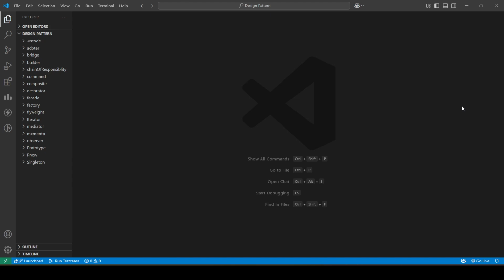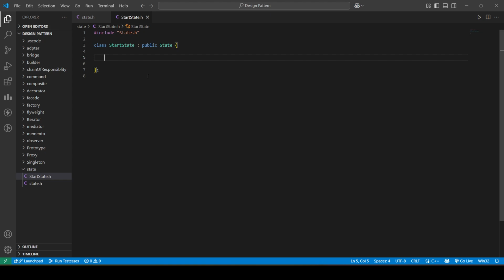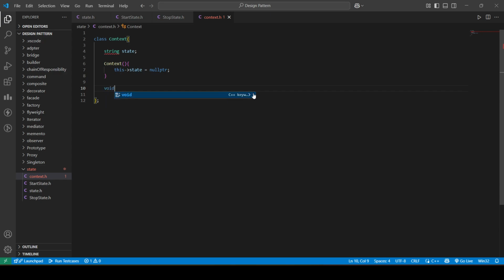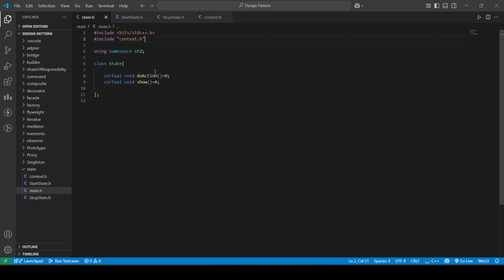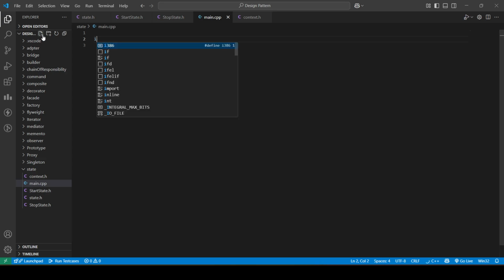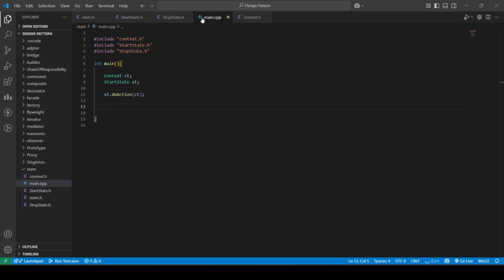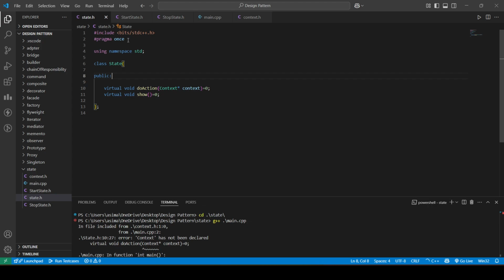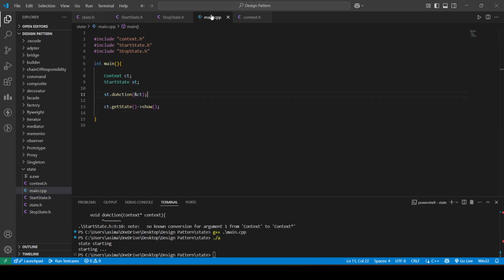The State Pattern Explained and Implemented | Behavioral Design Patterns | Asim